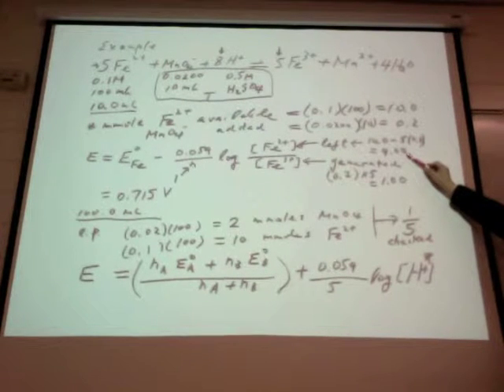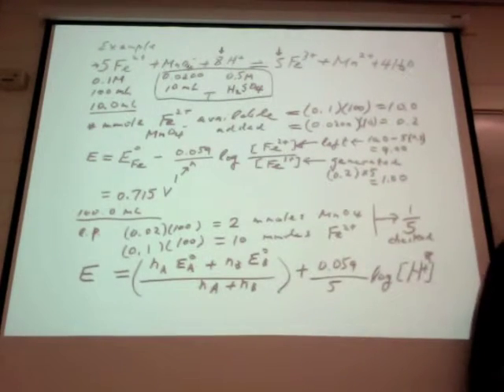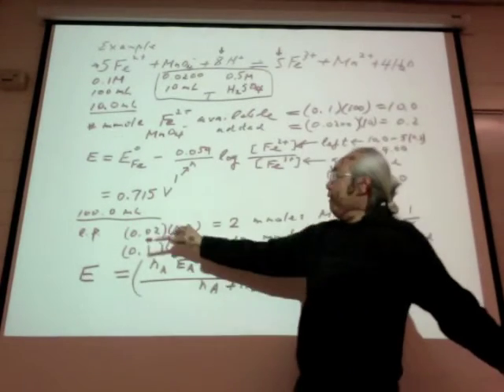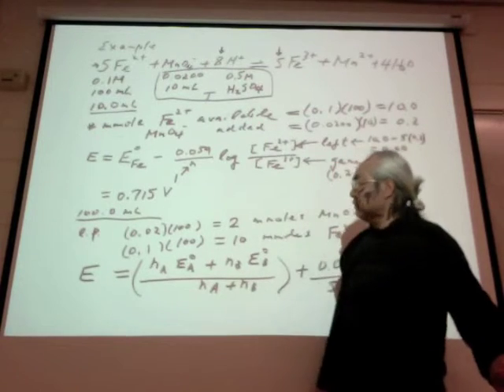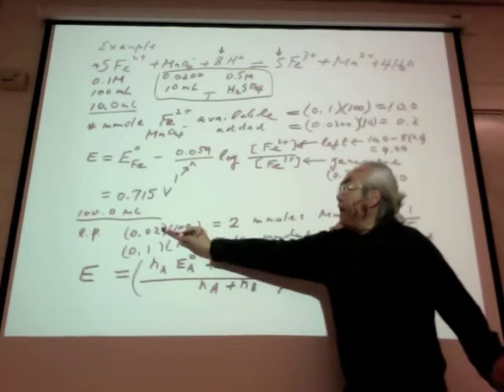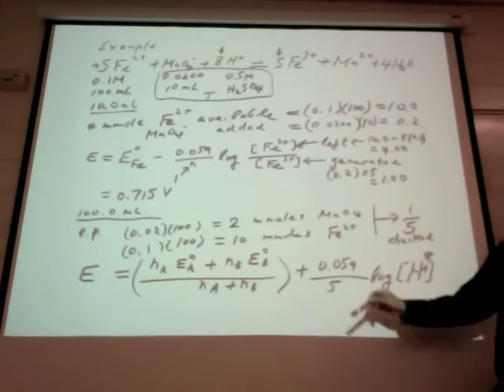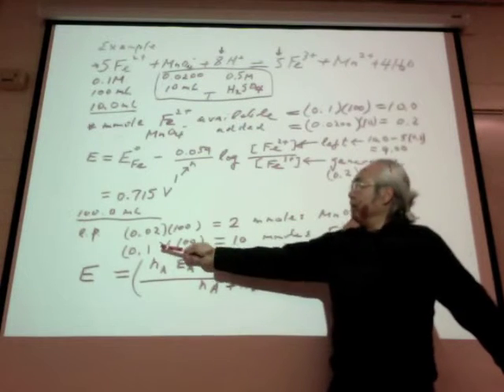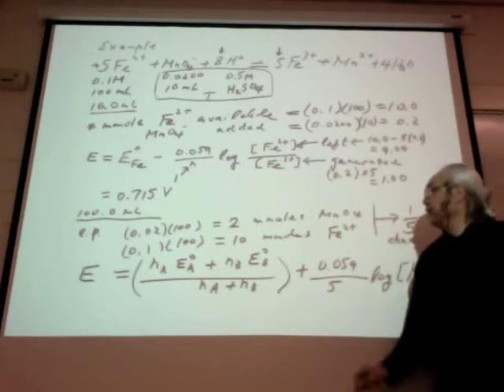lec 3-23 part 4